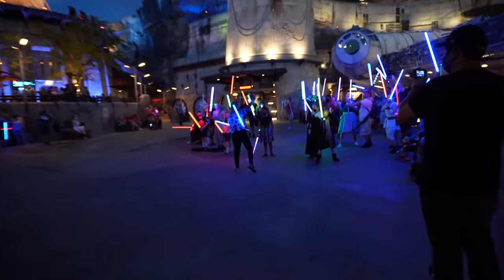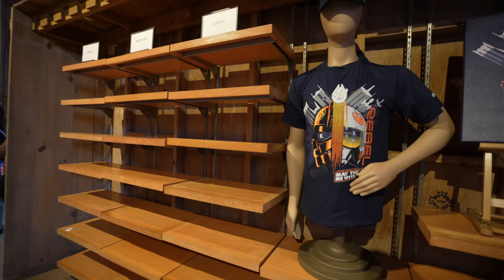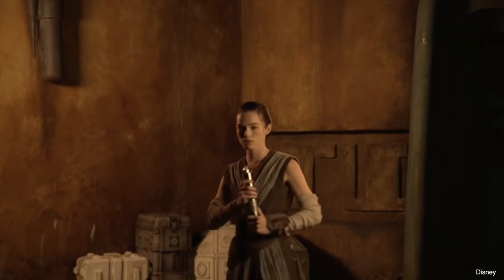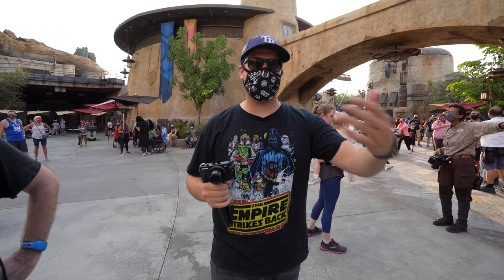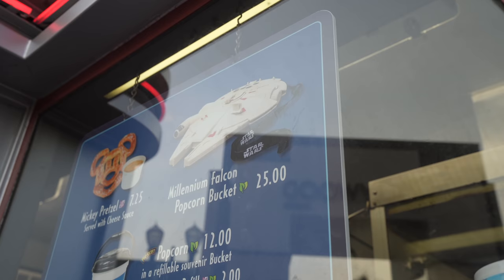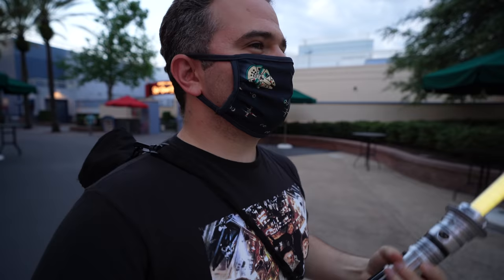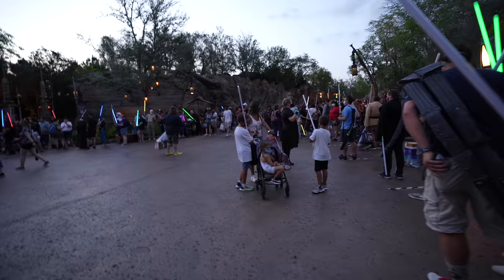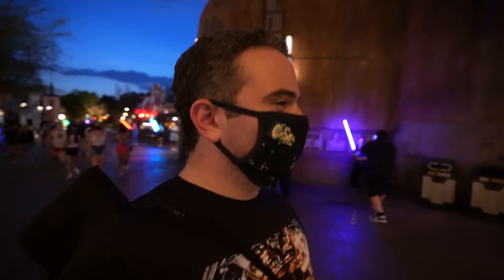Guess who made a SURPRISE Visit!?! May the 4th be with you! 2021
May the 4th is here at Walt Disney World and it has made for a truly magical night with special popcorn buckets, celebrity sightings and even exclusive treats!

Thanks to:
Eric D Ahlstrom
Joel Hooper
claire stein
Jackie Greeley
Chris Sutyla
Octopus' garden
Greg B
Shelley Brown
Kristi Brown
Albert
Jason Green
Christina Wolf
Kate Scarabelli
Shane Hoye
Amber Higdon
brunette dookhie
Michael Schilling
ryan orest
Kris Stanzione
Robert Peter
Stephen Corbett
Kent Norton
Jeremy Rodriguez
Amy Wong
Thomas Brady
Simcha BenYsrael
Sean Frawley
KIMBERLY LEIFESTE
Michael Timtishin
Mary and Joel Thomas
Laurie O'Brien
Gabriela Vazquez
Shawn & Juliana Barker
JulieB
Nicolle Van Dyke
Timberly Enete
Tannon Miller
Dienyffer Moraes
Dan Sikich
Angela S
Bob Toth
Dawn Hinds
Rebekah Bell
Mandy Forsythe
Amber MacNeil
Deborah
Joshua Jeffers
Nancy Swider
Russell Boyce
Mark Giarrosso
Phillip Beaulieu
Susan Green
Scott Nichols
Rob Faith
Kelly Wertz
James Hwang
Steve W
Steph and Anthony
Donna Spensieri
Brandi Constantine
Dave Anderson
Alex Nuzzolo
Eric Waguespack
Sara Sullivan
Cori Cross
Doris giles
Ben Mearns
Jennifer Kopf
Anita Goode
Jeffrey clayton
Anita Hilton Cohen
Sharon Emerson
Jim Carson
Caity Giles
Devin Uyeda
Kerry and Brian
Chris Lencioni
Jonathan and Judy Cole
Brenda Whitehouse
Jake Ludwick
Paul Duarte
Micheal and Tamara C.
Jeff Cox
Patrick Laneuville
Kat MacLeod
Laura Damon
The Cruickshank Family
Melissa Hughes
Theresa NJ
Rachel Son
Nicole Reardon
Uncle and Belle
Gary Woodruff
Jessie Gardner
Kornkoffee
Brunette Dookhie
The Dunmeyer Family
Erica N
Jeff Jones
Teresa Thornborough
Brandon Sparks
Kim Grider
John Blue
Billy Ragan
Joshua Steiner
Ryan Slocum
Amanda & Christian Hall
Cade

Michael Kay
Kissimmee Florida
34747